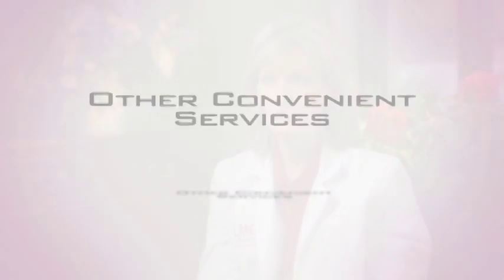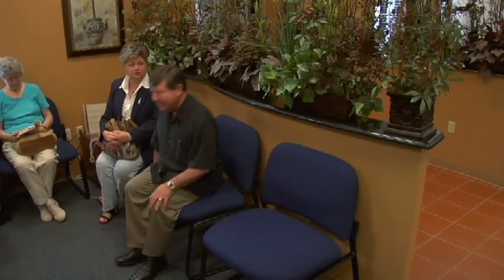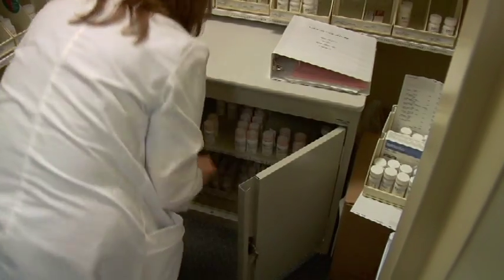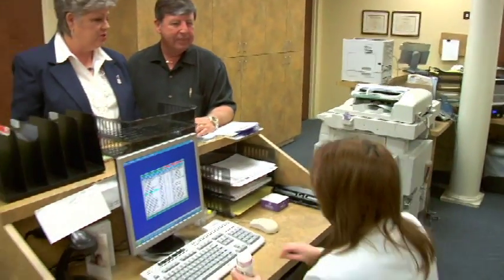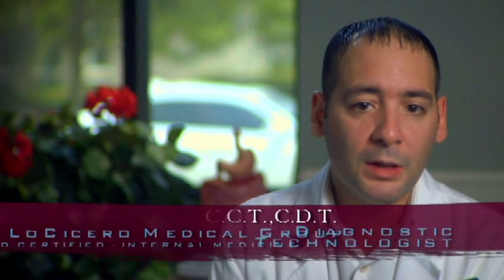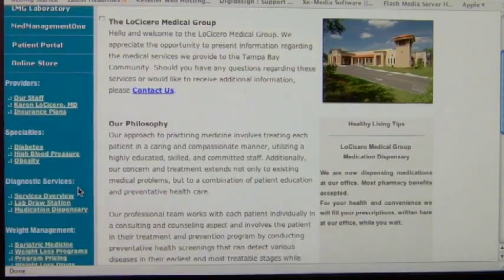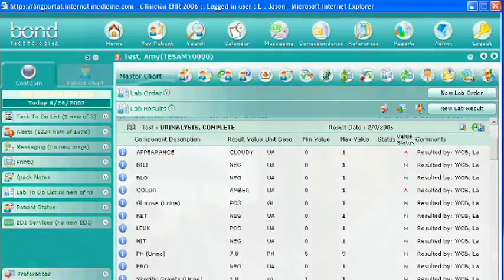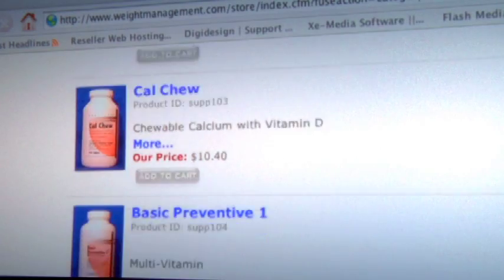LoCicero Medical Group - Other Convenient Services